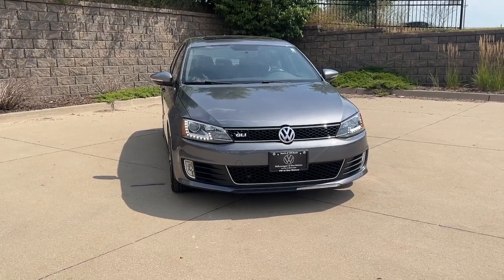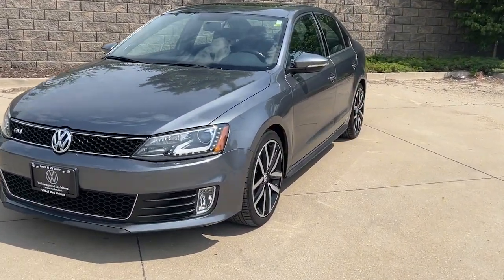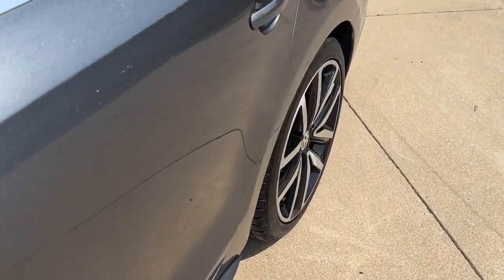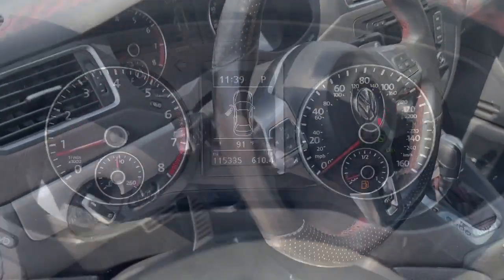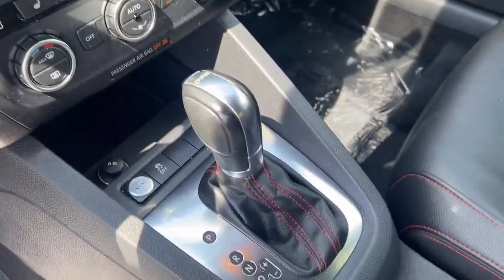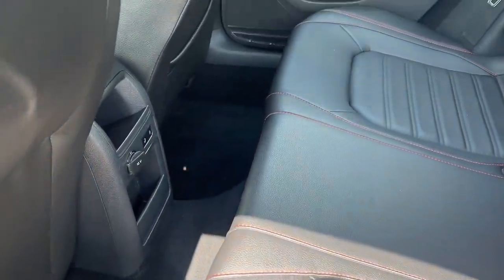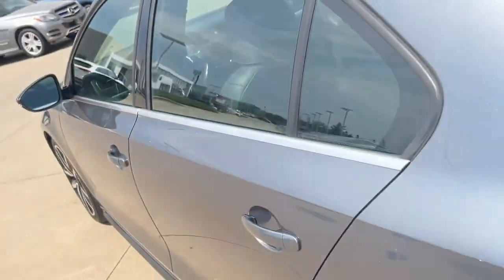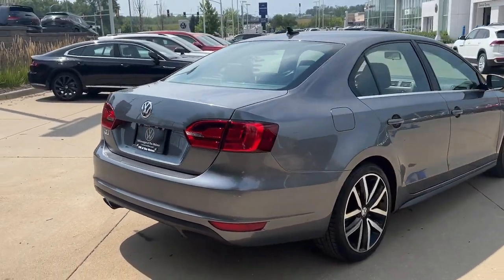2013 Volkswagen GLI Des Moines, Johnston, West Des Moines, Clive, Waukee, IA DM240842VP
PLATINUM GRAY METALLIC Used 2013 Volkswagen GLI 4dr Sdn DSG Autobahn w/Nav PZEV *Lt available in Des Moines, Iowa at
2013 Volkswagen GLI 4dr Sdn DSG Autobahn w/Nav PZEV *Lt - Stock#: DM240842VP

Autobahn w/Nav trim. Nav System Moonroof Heated Seats Multi-CD Changer Bluetooth iPod/MP3 Input Back-Up Camera Premium Sound System Turbo Charged Engine Aluminum Wheels Satellite Radio. CLICK NOW! KEY FEATURES INCLUDE: Navigation Sunroof Heated Driver Seat Back-Up Camera Turbocharged Premium Sound System Satellite Radio iPod/MP3 Input Bluetooth Multi-CD Changer Aluminum Wheels Keyless Start Brake Actuated Limited Slip Differential Heated Seats. MP3 Player Remote Trunk Release Keyless Entry Child Safety Locks Electronic Stability Control. Volkswagen Autobahn w/Nav with PLATINUM GRAY METALLIC exterior and TITAN BLACK V-TEX interior features a 4 Cylinder Engine with 200 HP at 5100 RPM*. VEHICLE REVIEWS: For its latest redesign the Jetta grew larger to appeal to a wider American audience. -CarAndDriver.com. WHY BUY FROM US: Lithia is one of Americas largest automotive retailers. We are focused on providing customers with an honest and simpler buying and service experience. We are giving customers straightforward information so that they can make confident decisions. We believe that our local communities are our lifeblood. In addition to the employment opportunities we provide in each of our neighborhoods we also provide contributions to charitable organizations that serve our families friends and customers. Plus tax title license and $180 dealer documentary service fee. Price contains all applicable dealer offers and non-limited factory offers. You may qualify for additional offers; see dealer for details.